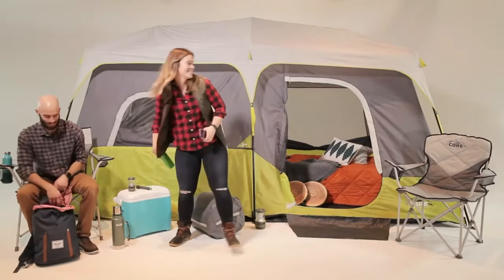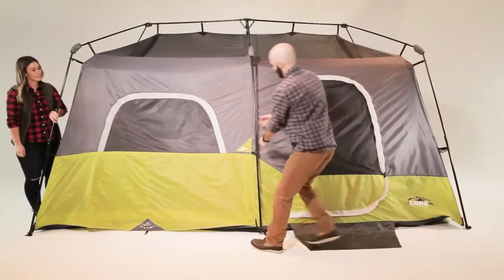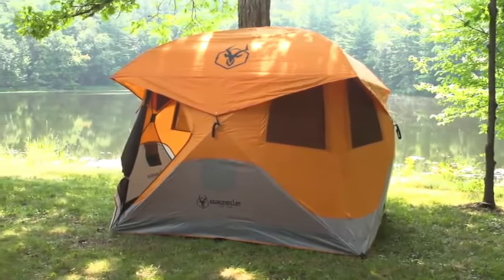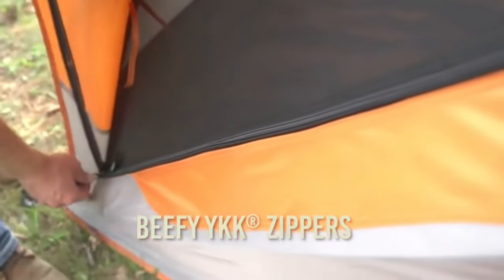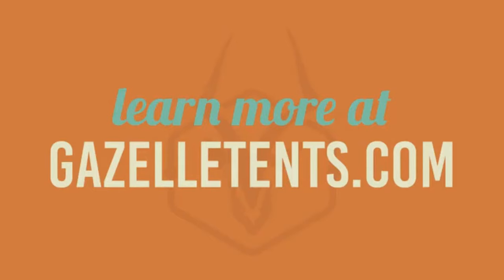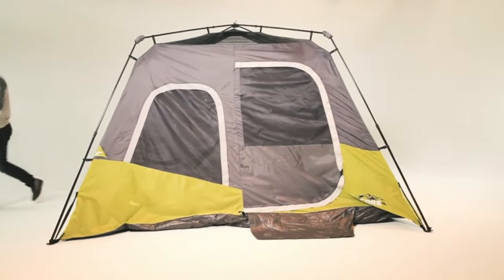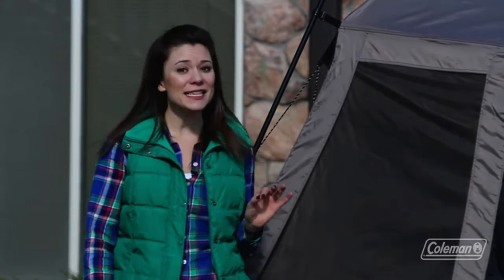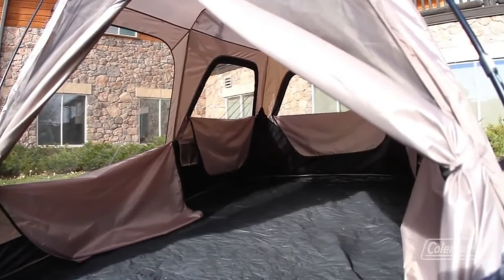Top 5 Best Instant Tents For Stress Free Camping In 2023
► Links to the best instant tents we listed in this video:

1. CORE 9 Person Instant Cabin Tent

2. Gazelle Pop-Up Instant Camping Tent

3. CORE 6 Person Instant Cabin Tent

4. Coleman 8-Person Instant Family Tent

5. Core 10 Person Instant Cabin Tent

After several hours of researching 30+ different instant tents on the market, we collated a list based on the individual performance of the tents and user feedback. When reviewing the best instant tents on the market, we looked at lots of features to determine which models should make it to the top. Some of the most important features, as well as the lasting period and performance.